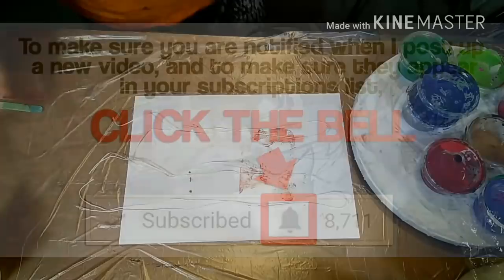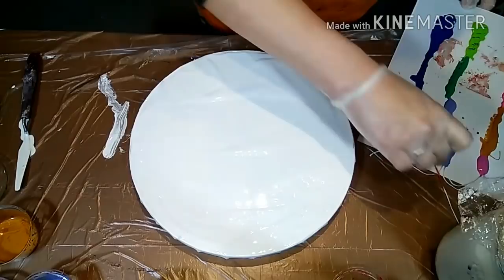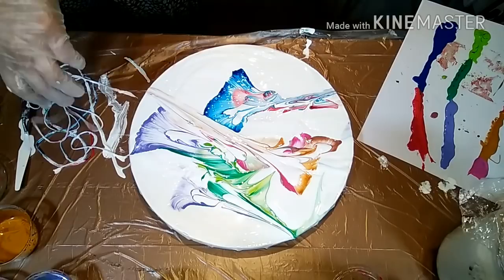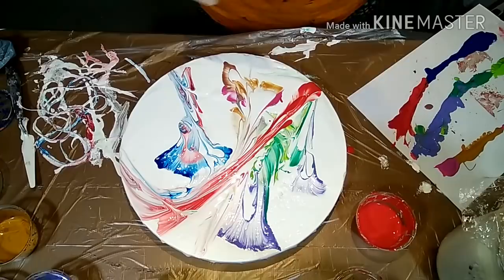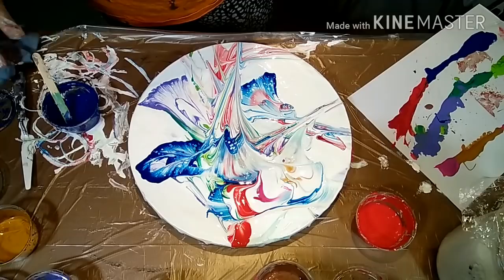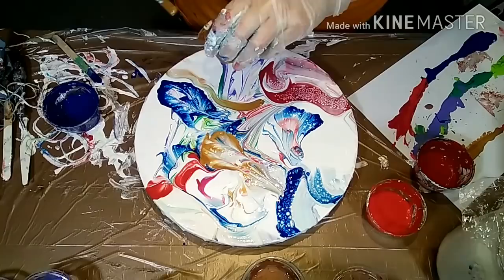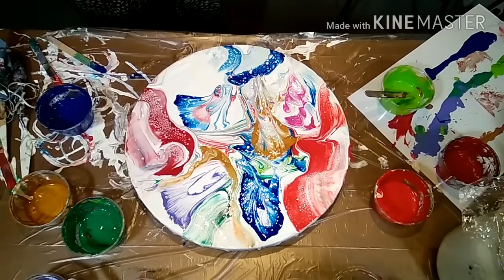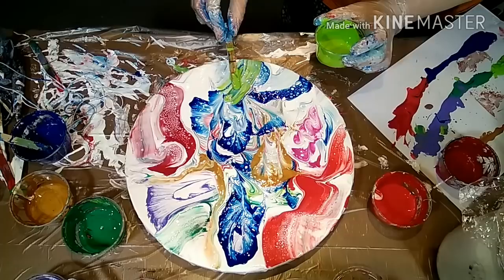Acrylic pouring: STRING METHOD with multi coloured strands in Fluid-Art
Acrylic pouring & fluid art:

Pulling strings over a solid background colour gives like a flower effect and more. So why only dip them into one solid colour. Here I show you both.

Over the artist:
Hi. My name is Santana Hagedorn ans artist for acrylic paint pouring and fluid art from the Netherlands. This form of abstract and modern decorative painting is done with Acrylics brought to the right consistency with various pouring mediums, oils and additives. By moving the paint layers, playing with different tools or adding heat I create different effects. Very messy and very fun. The Paintings can be don't know canvas, MDF frames, tiles or other flat surfaces. Can also be used to make daily items and gifts unique f.ex. little boxes or ornaments.